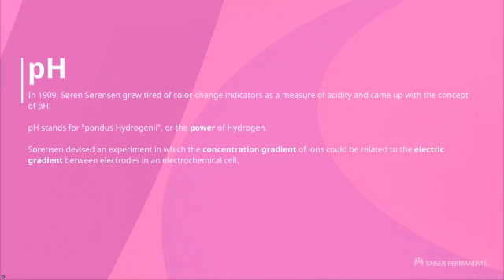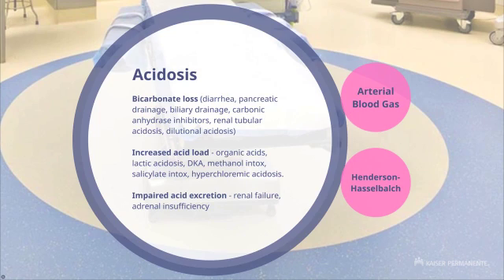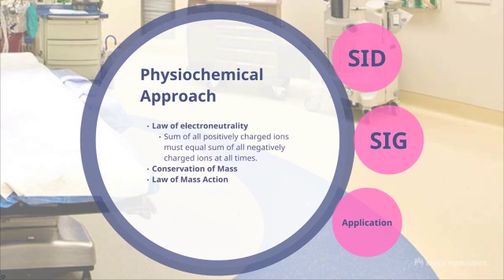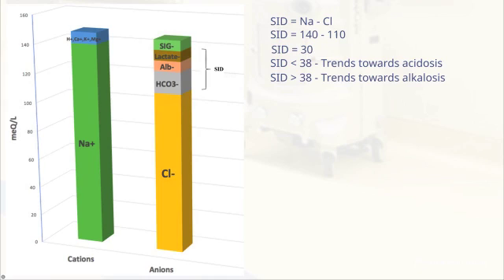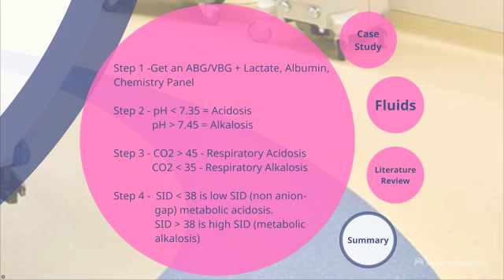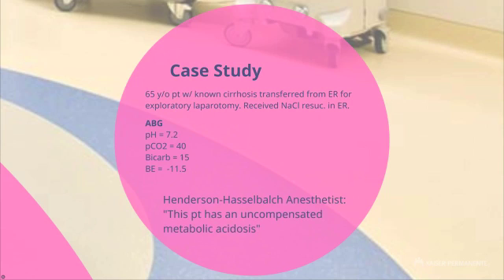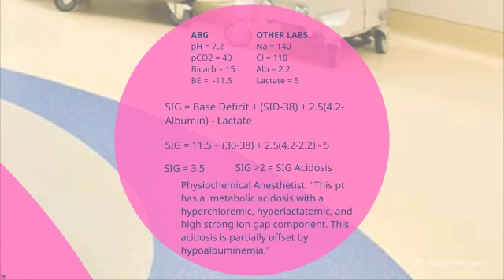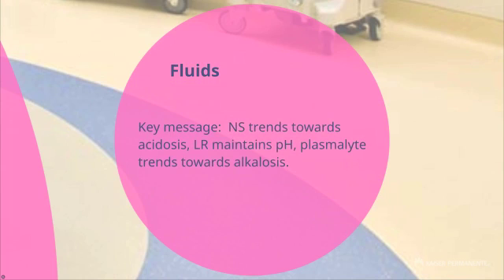The Physiochemical Approach to Acid-Base Management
A preview of a 50 minute lecture on acid-base management, including the development of the pH scale, basic physiology of acid-base homeostasis, current strategies to manage acid-base management, and a review of the physiochemical approach. Also included in the talk is fluid selection based on acid-base pathology, and case studies.